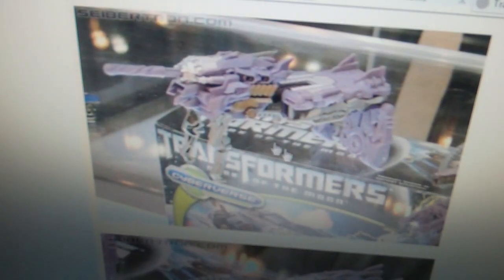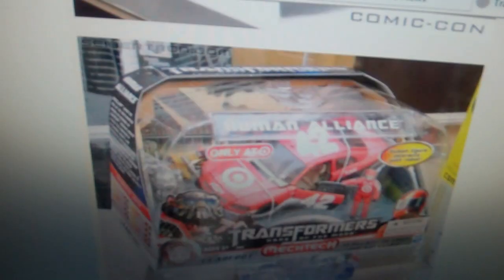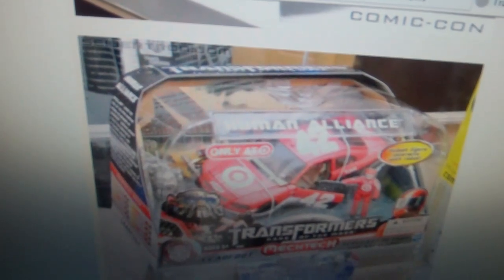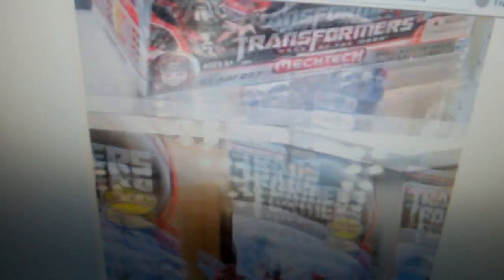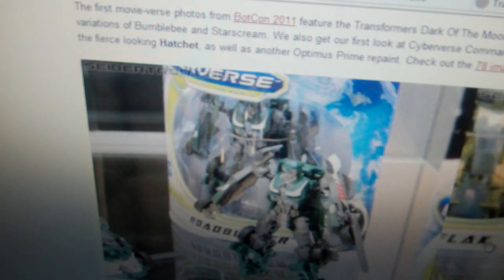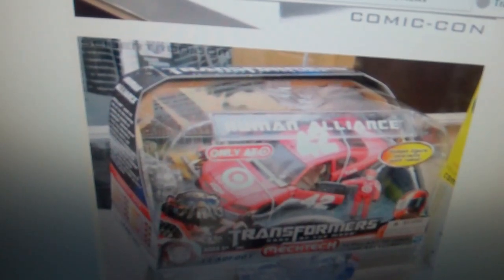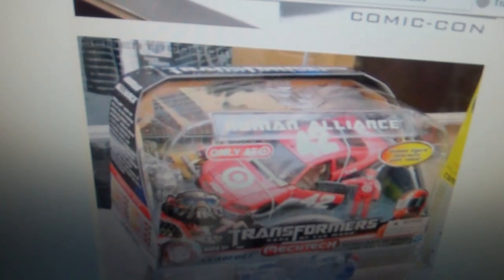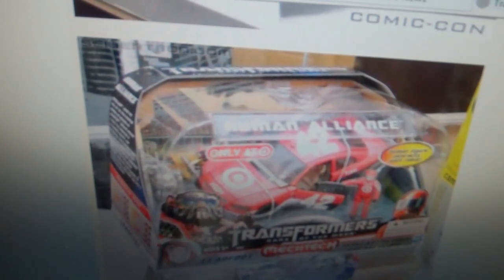7th Transformers DOTM Toy Pictures Review Space Case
mrtransformers93's 7th Transformers DOTM Toy Pictures Review Space Case